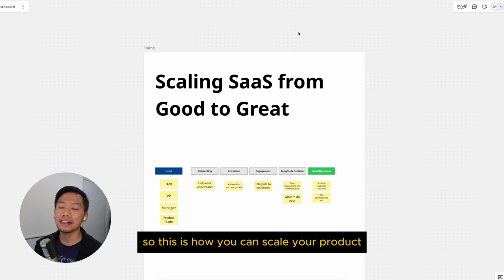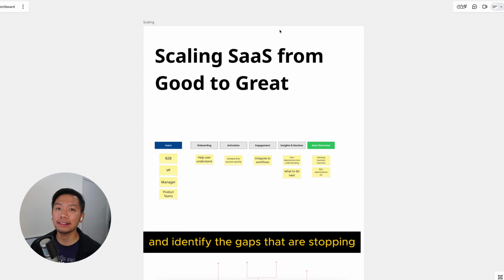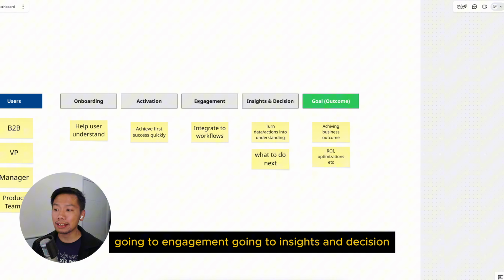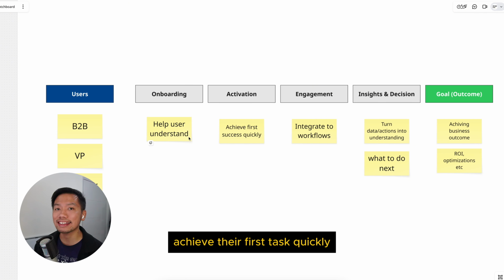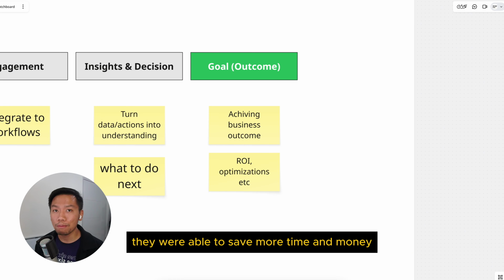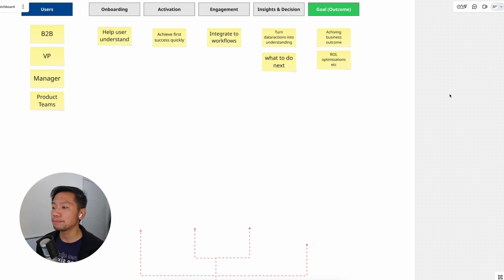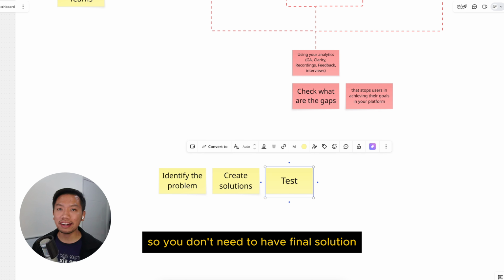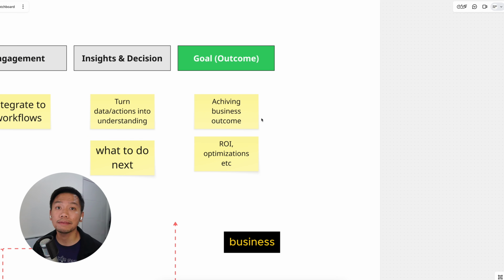Scaling B2B SaaS from Good to Great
Most SaaS products focus on features. Great products focus on helping users achieve outcomes.

In this video, I show a simple framework to:
✅ Audit your current user experience
✅ Identify gaps preventing users from achieving value
✅ Ideate solutions & test improvements

Scaling your platform starts with understanding where users struggle — not just adding more features.